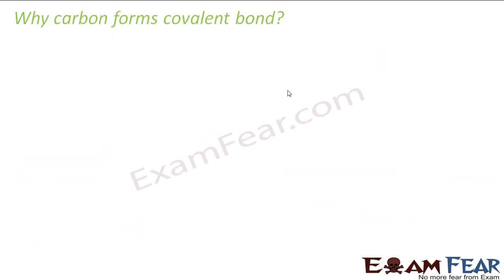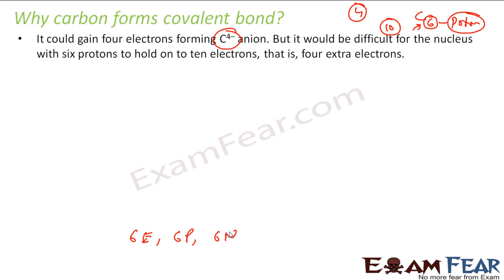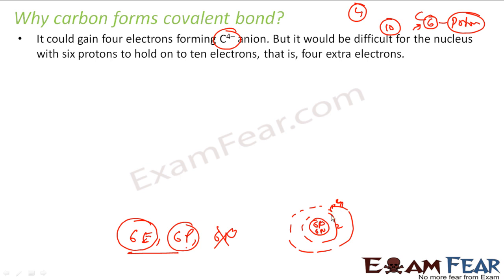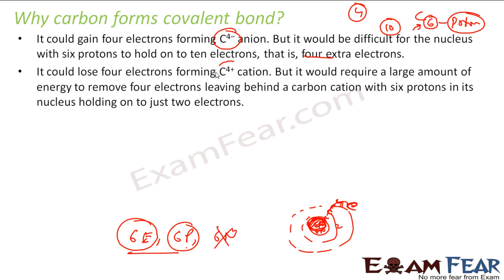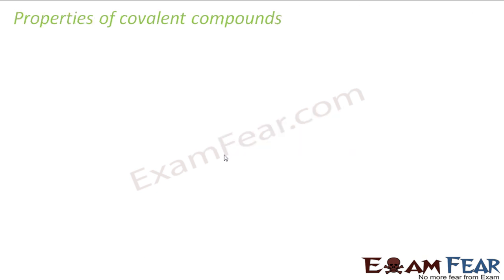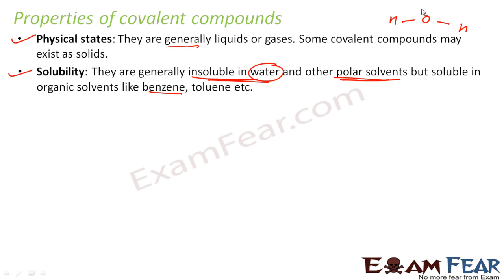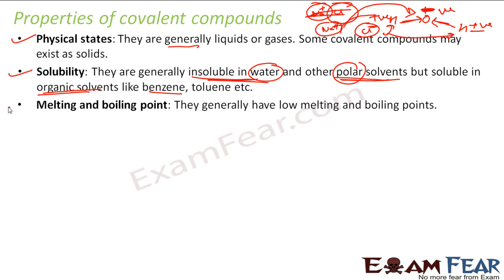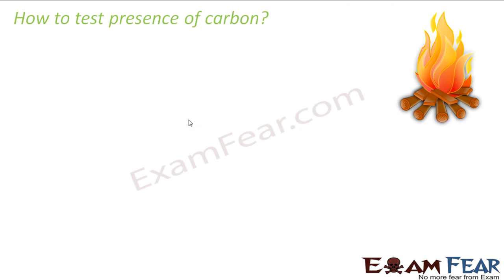Chemistry Carbon & Compounds part 3 (Covalent Bond carbon) CBSE class 10 X